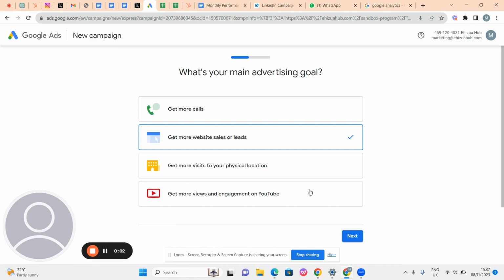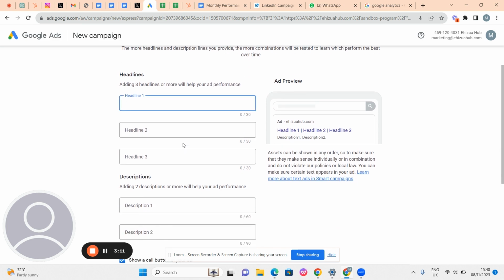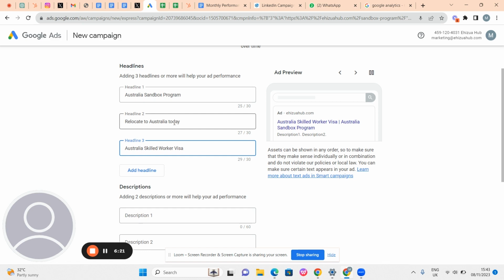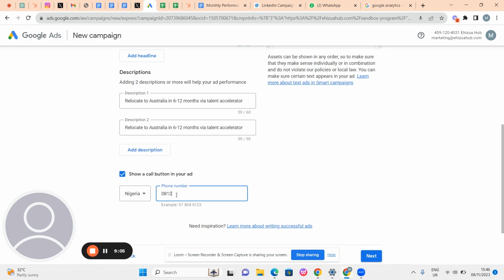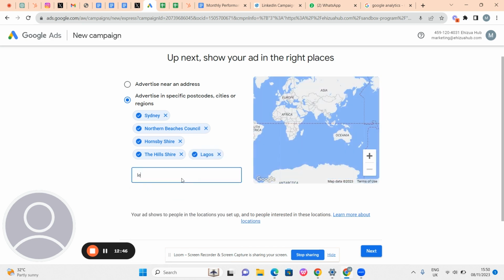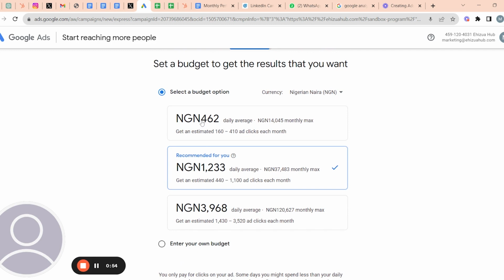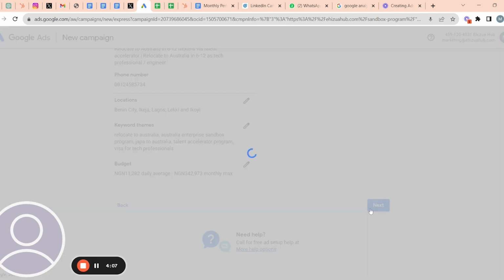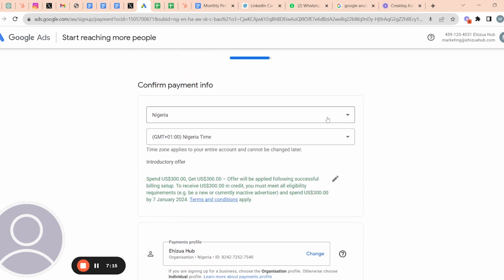Creating Ads Campaign on Google